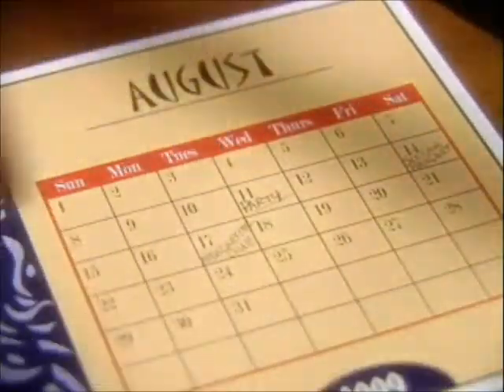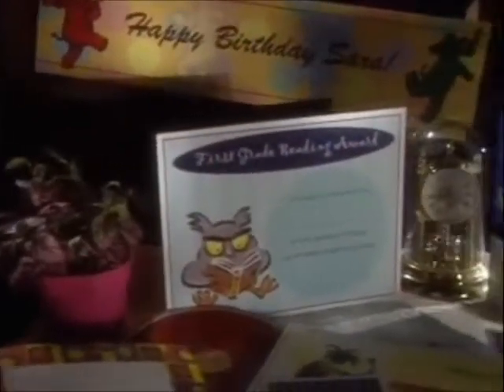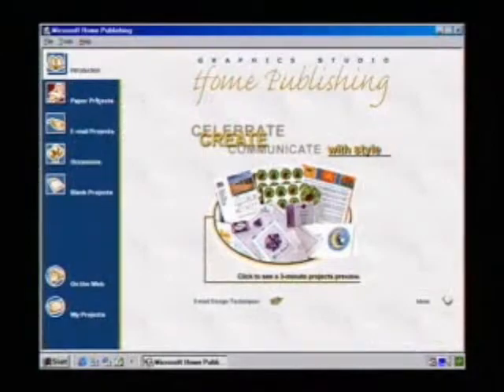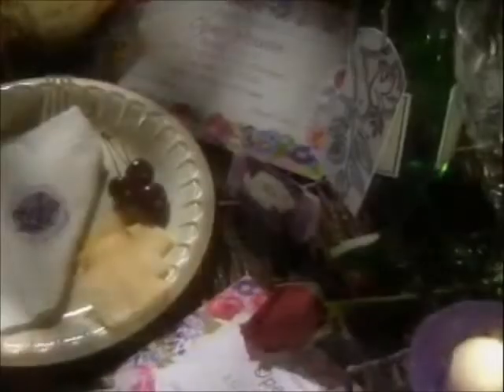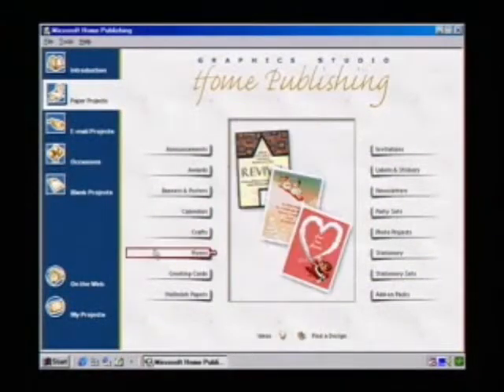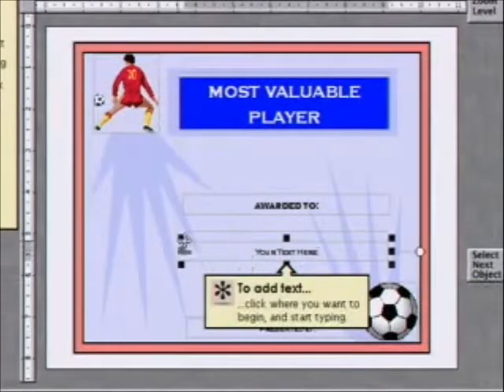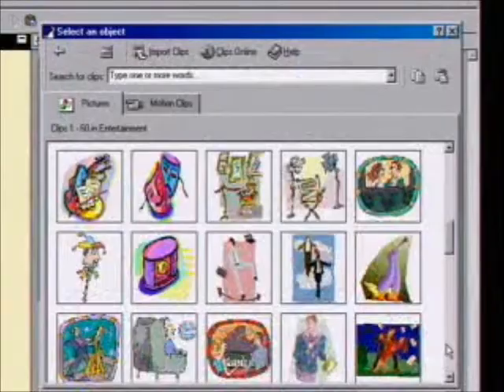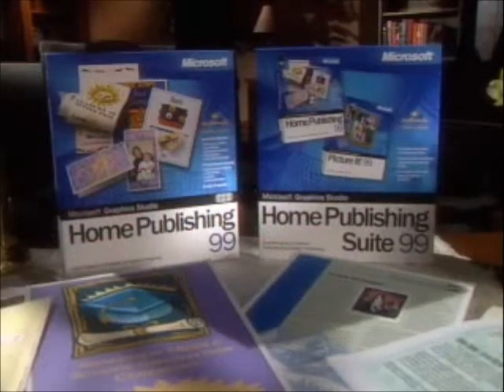Microsoft Graphics Studio Home Publishing 99